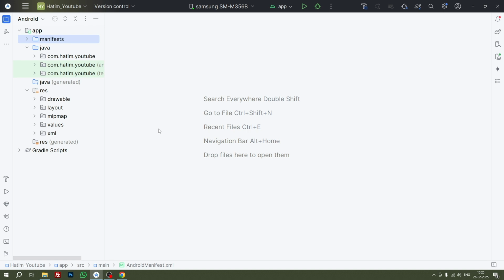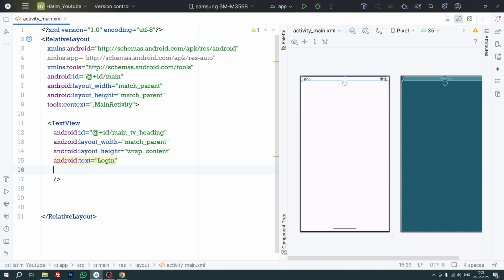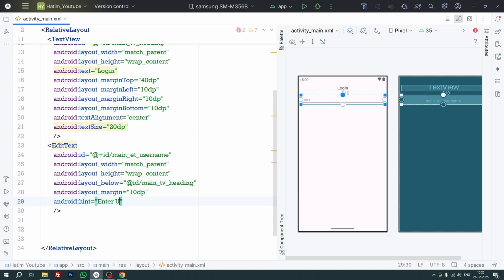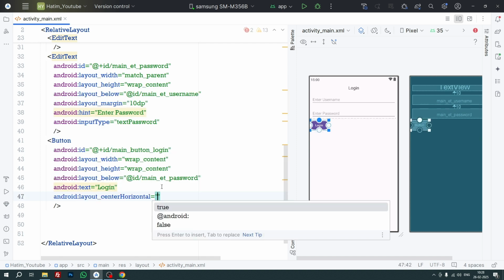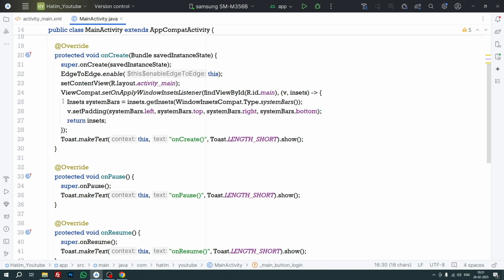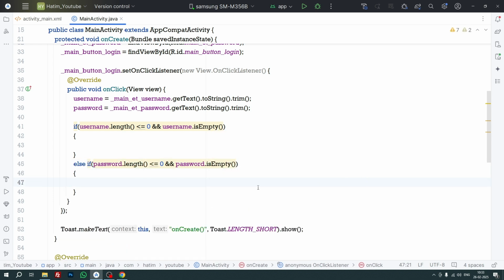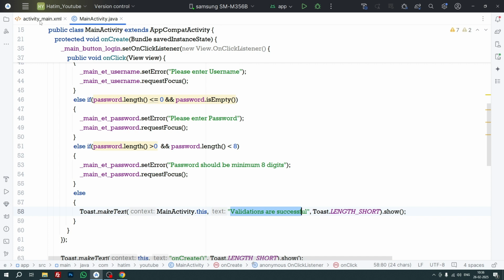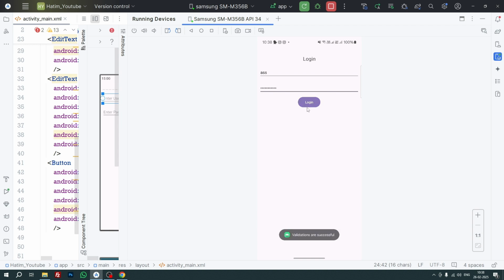Login Screen using Relative Layout with Validations | Hatim Kanorwala | Global IT Services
In this video, a login screen has been made with Relative Layout and all the validations taking place in an Android App